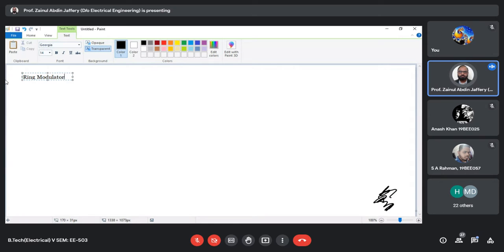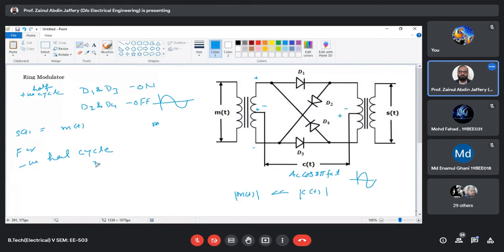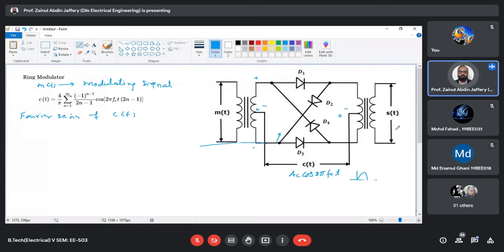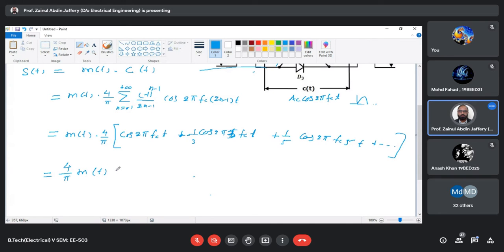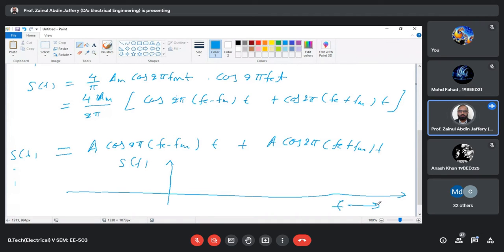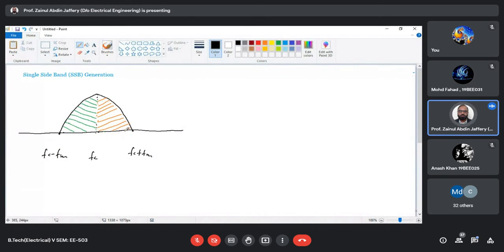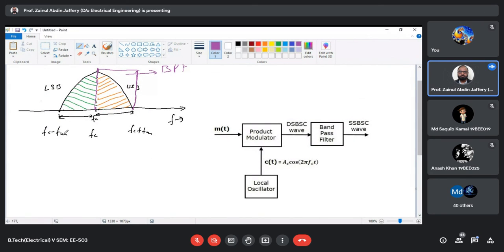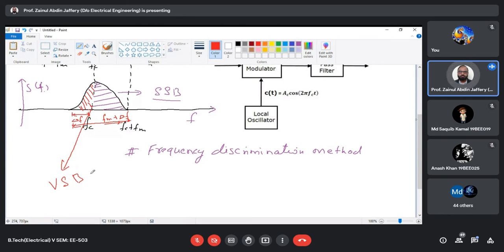Ring Modulator, SSB Generation (Vestigial Side band modulation) | Unit-1 | Lecture No. 6 | C.S.